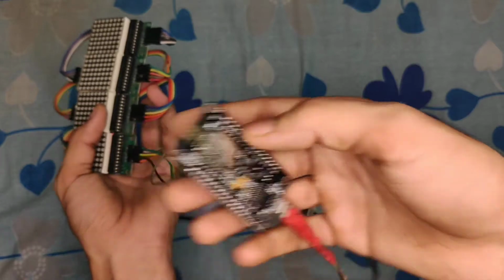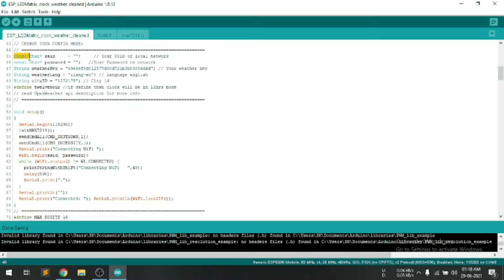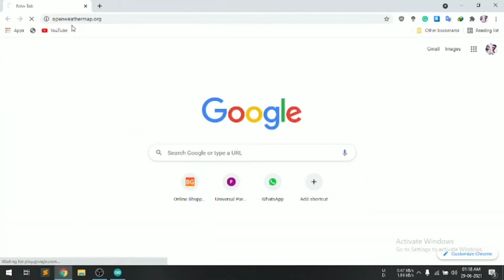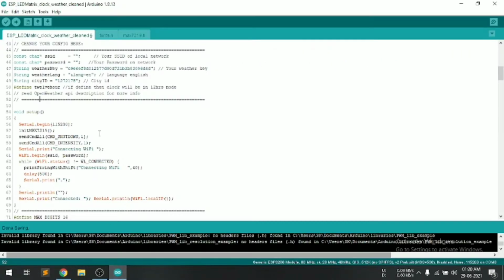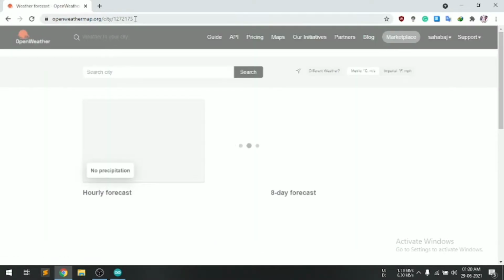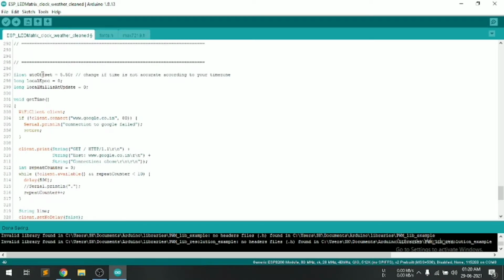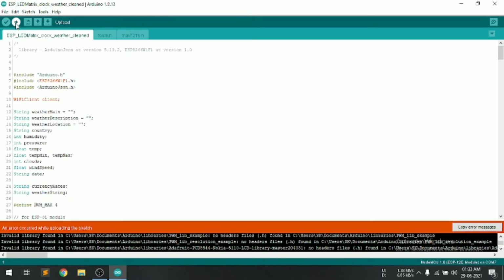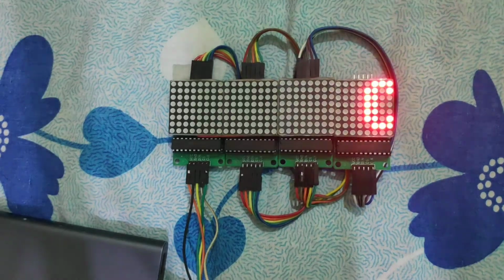Nodemcu (Esp8266) & Max7219 weather station/Clock. The easiest way?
Max7219 & Nodemcu(esp8266) board-based weather station/Clock must use the same module and library, Required libraries are mentioned in the code download it from the library manager.
This Weather shows
* Time
* Date
* Temperature min - max
* Humidity
* Pressure
* Clouds
* Wind speed

Song: Jarico - Island
Music supported by
BackgroundMusicWithout Limitations